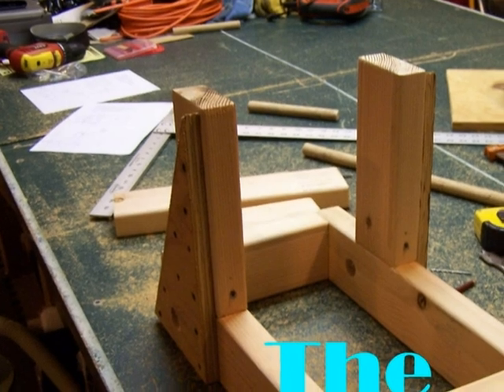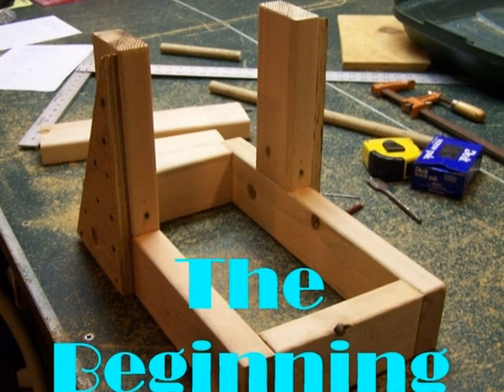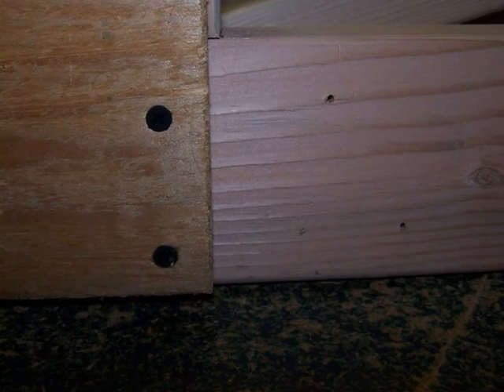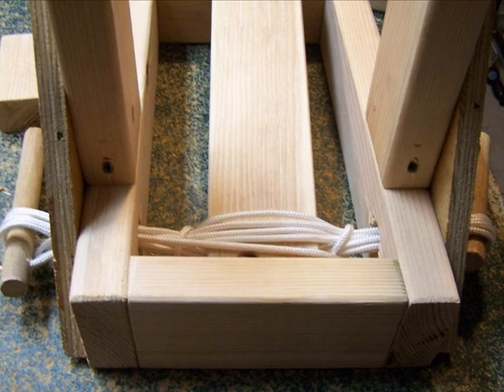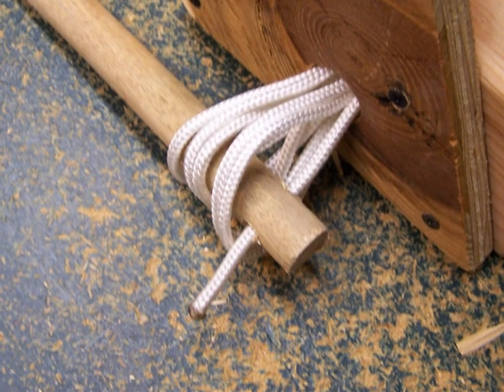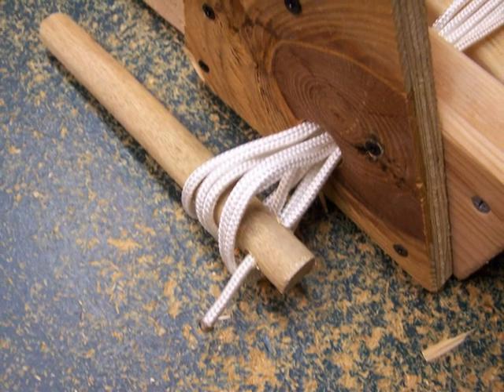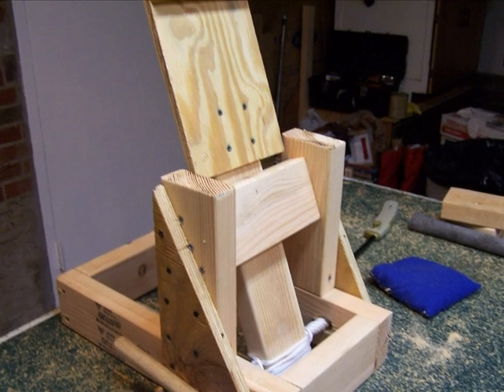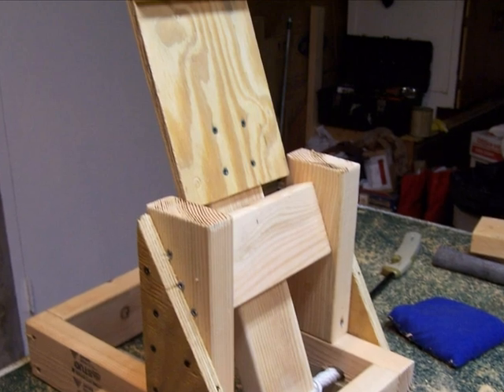Catapult Project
Video telling how I made my awesome catapult.